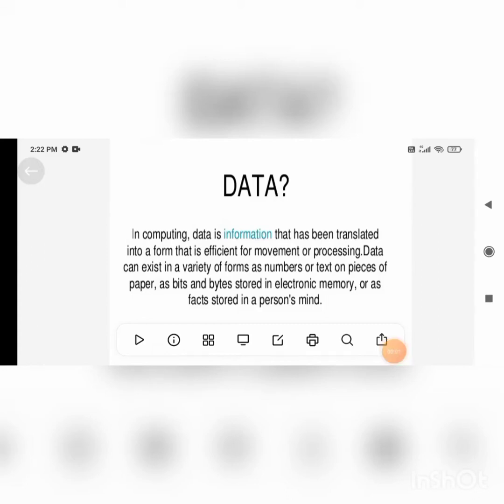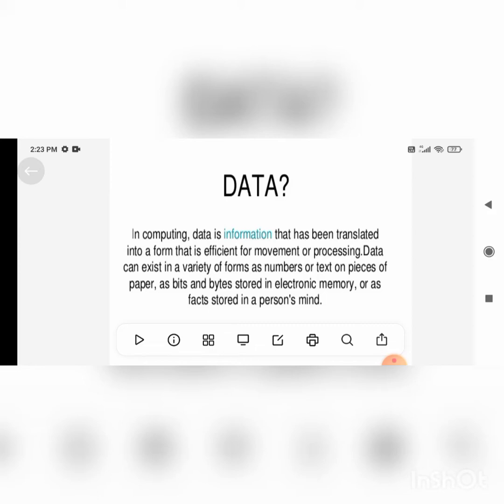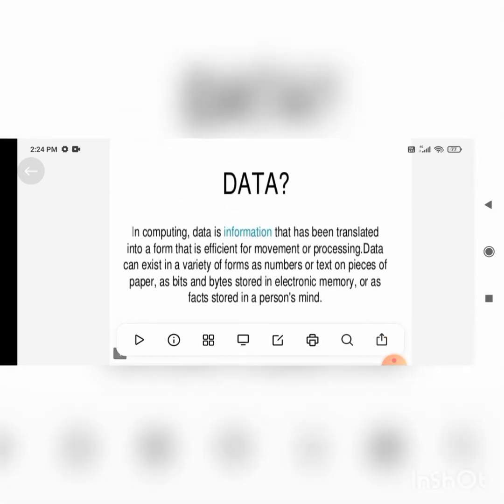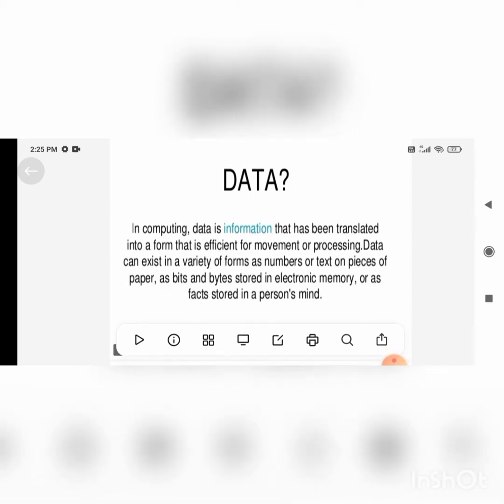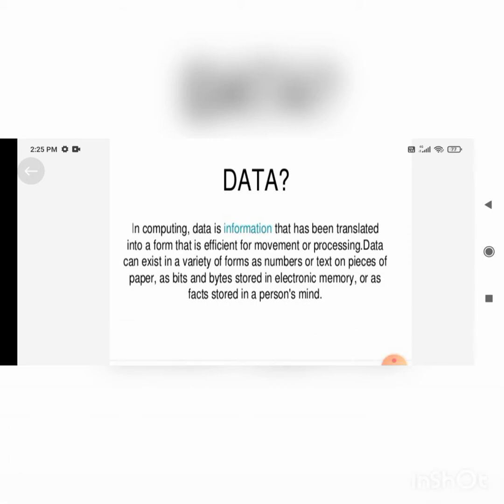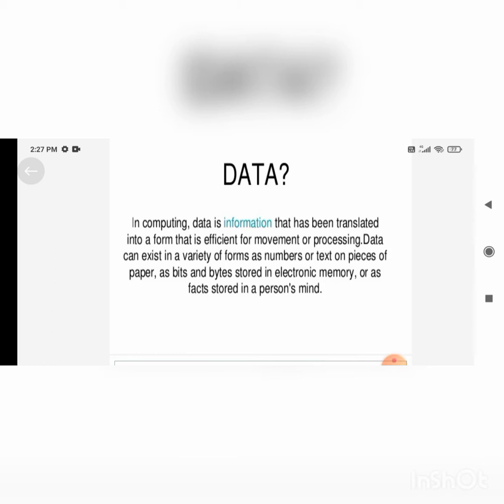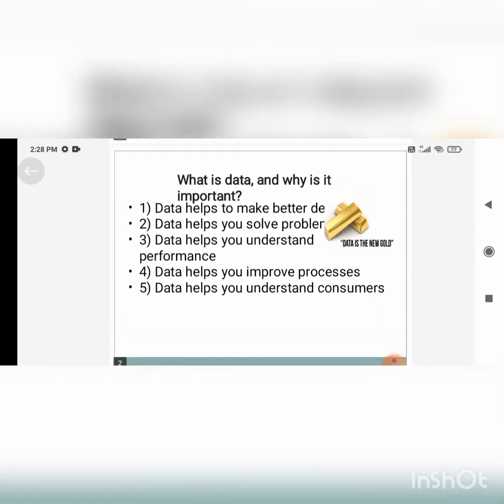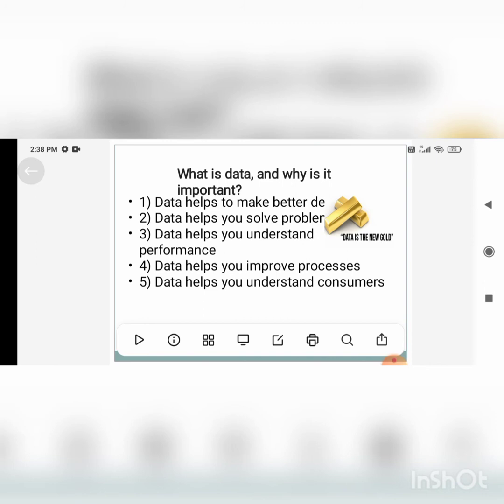What is data...